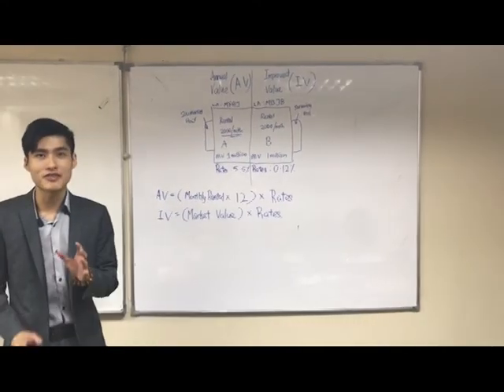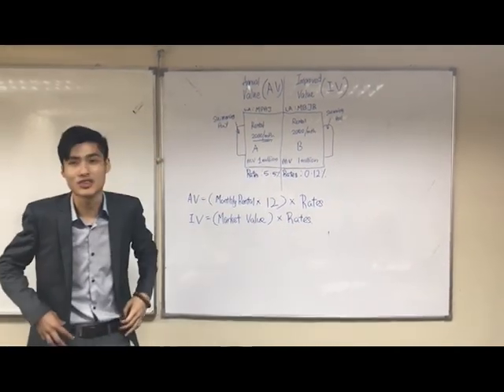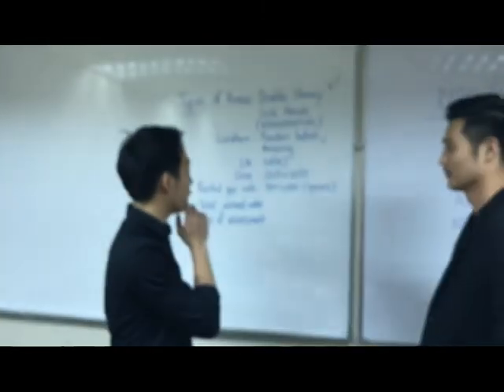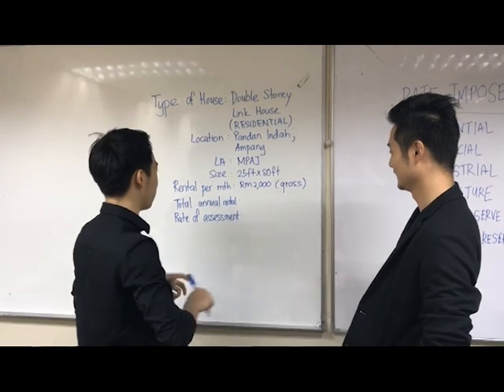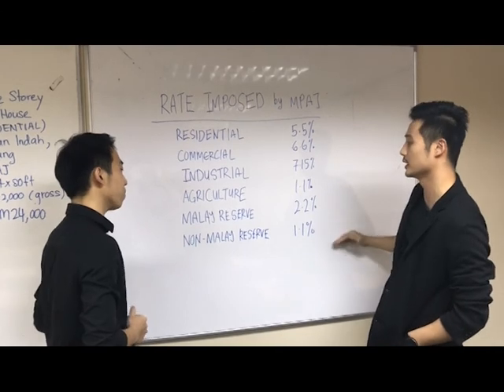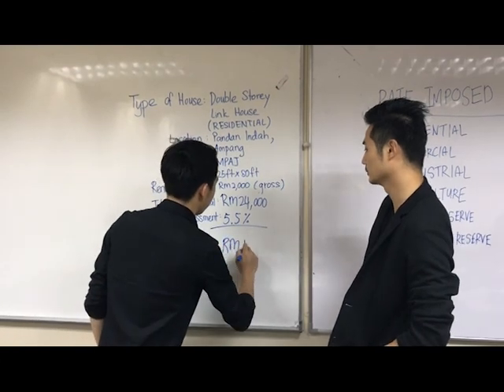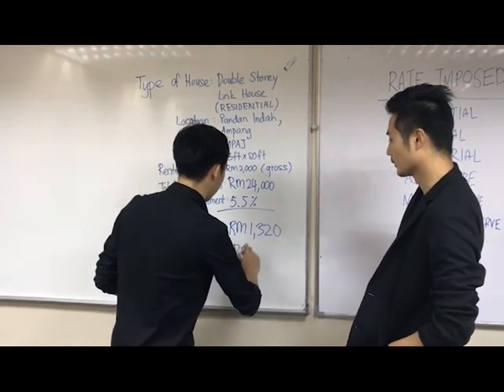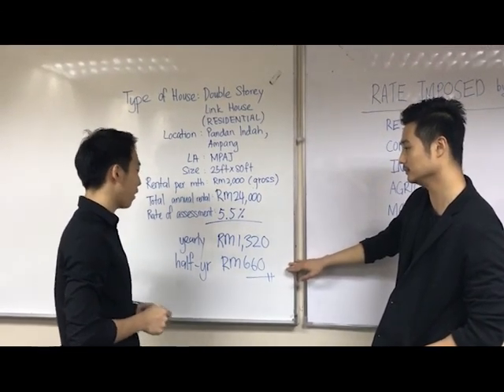Local Government Act 1976 - it's All About Assessment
Malaysia Local Government Act 1976 is a Miscellaneous Act and in this video, we focusing on the Assessment Part.